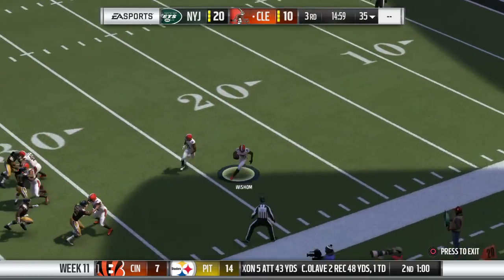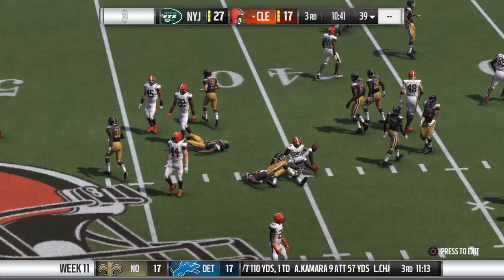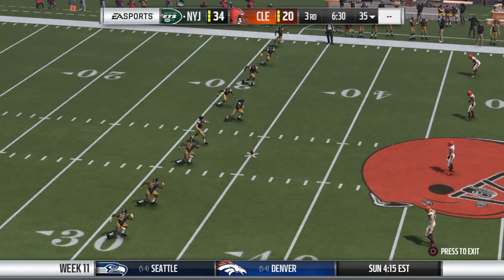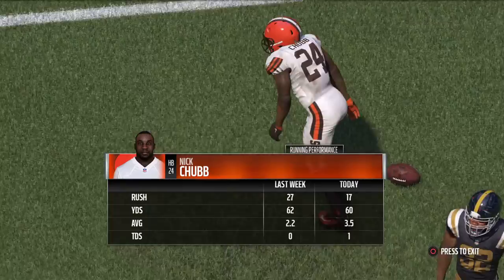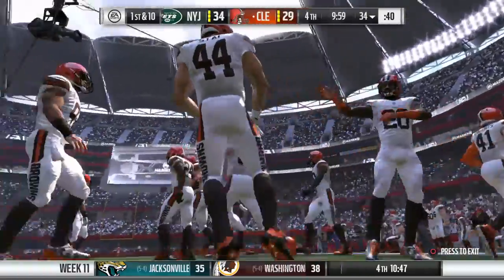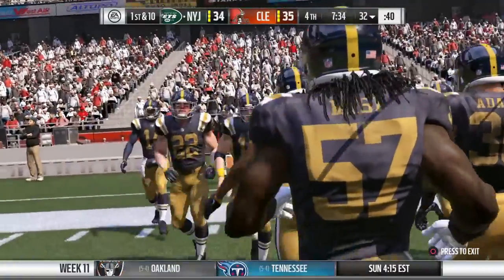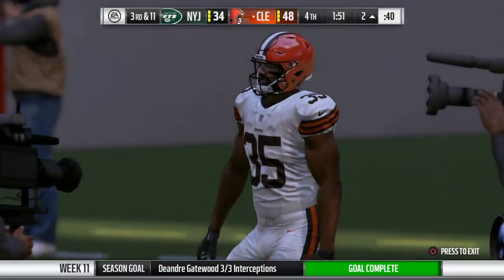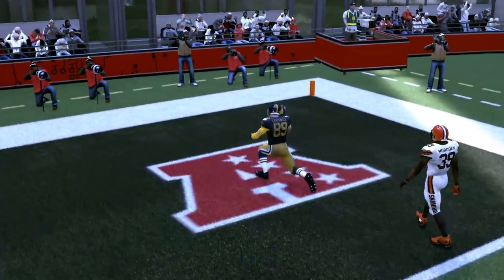Jets vs Browns WK11 2034 2nd Half